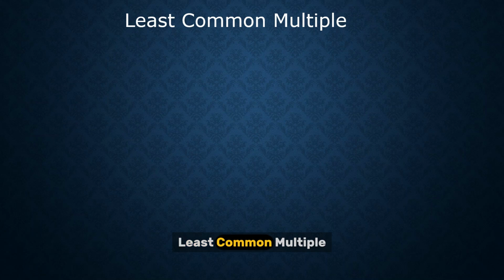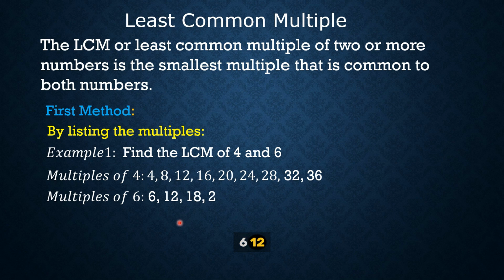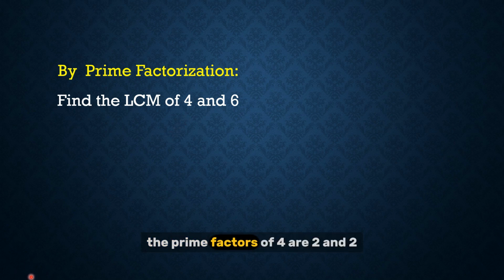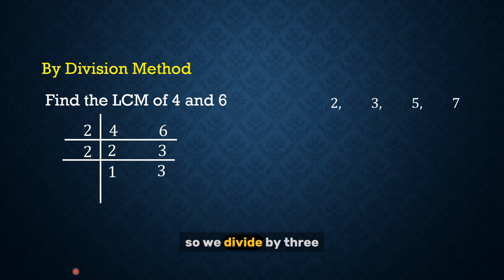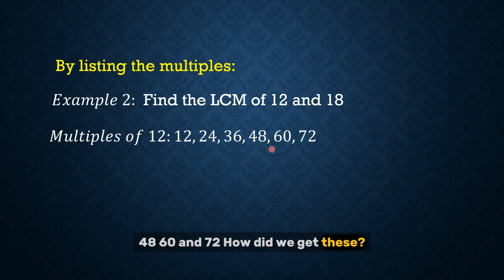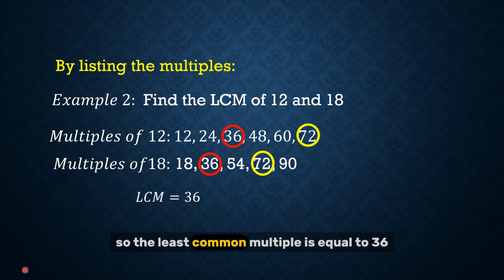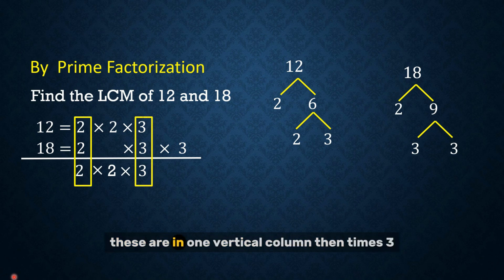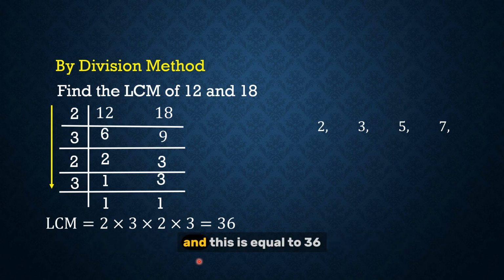Least Common Multiple | 6th Grade Math | Elementary Math | Maths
In this video you will learn how to find the least common multiple by using the folllowing three methods, (a) by listing the multiples, (b) by prime factorization and (c) by division method.